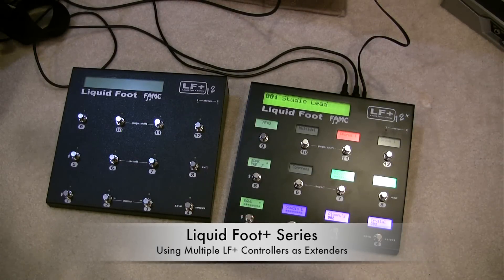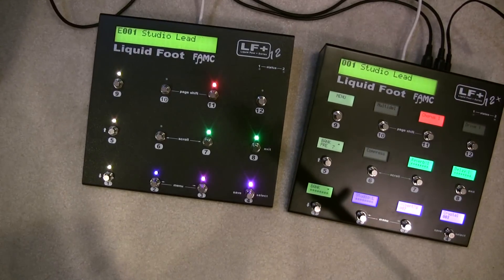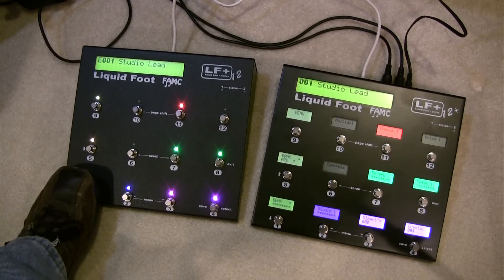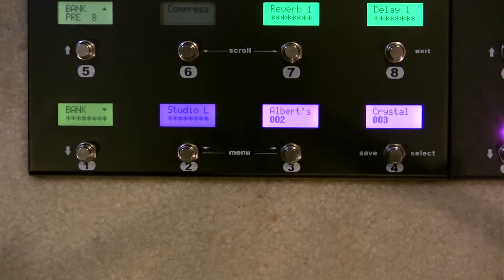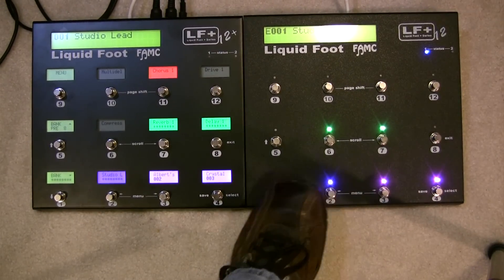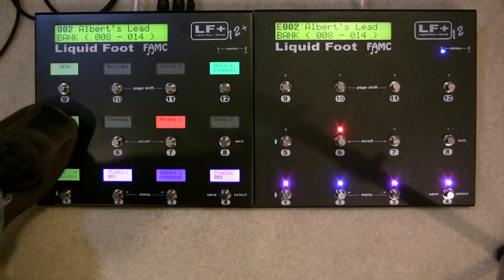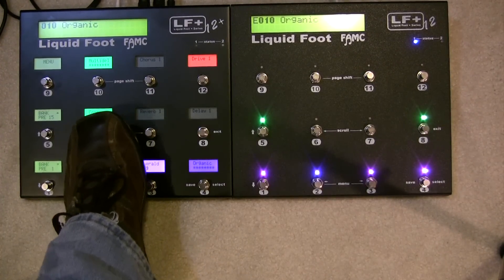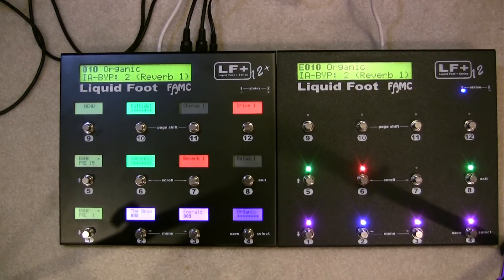LF+ Extender Features and ease-of-use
LF+ Series controllers being used together in Extender Mode